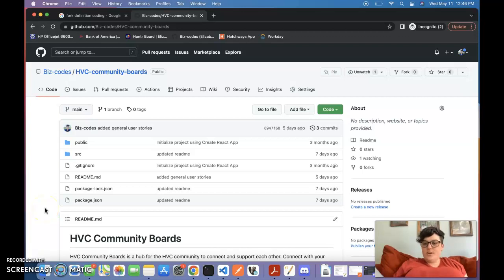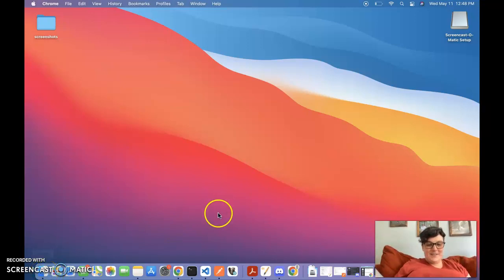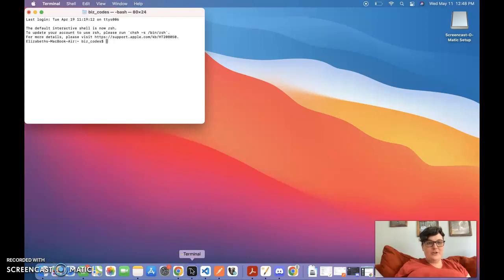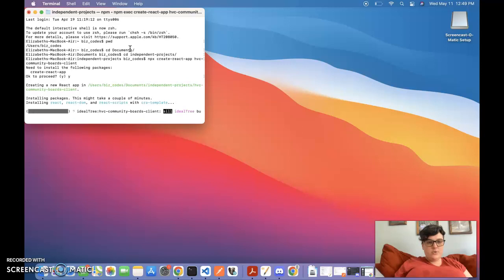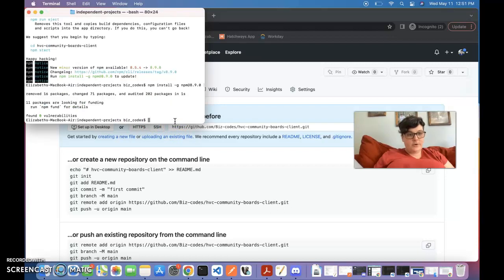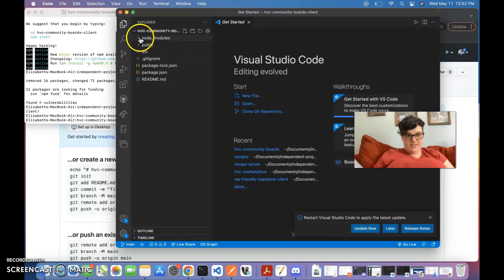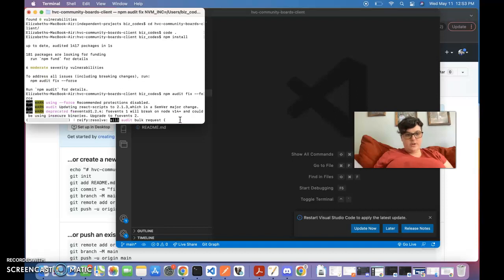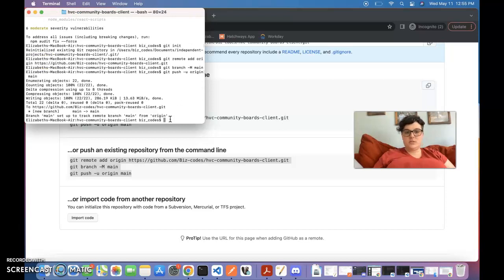Fork It Up: Episode 1: Initializing React Client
In episode 1, I create a react app, and push it to a Github repository!